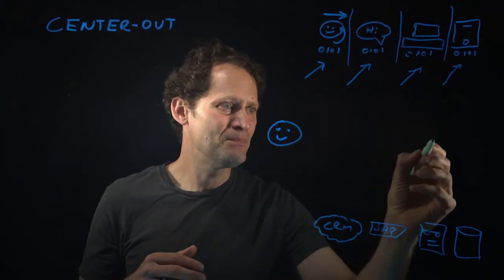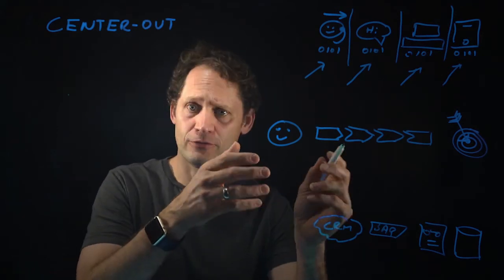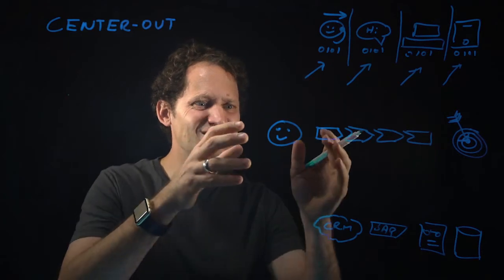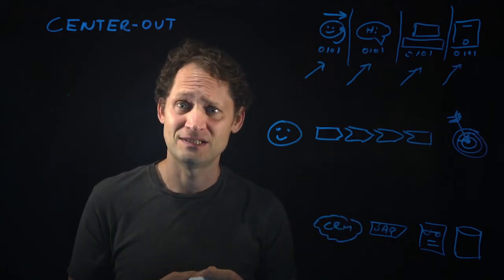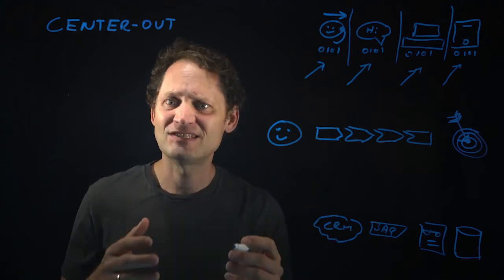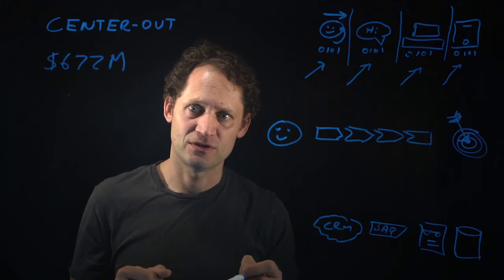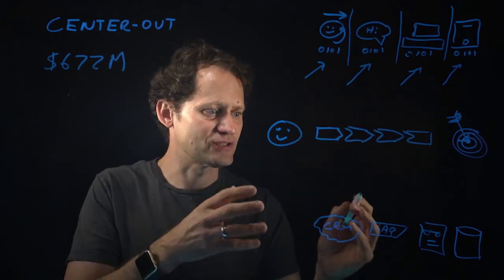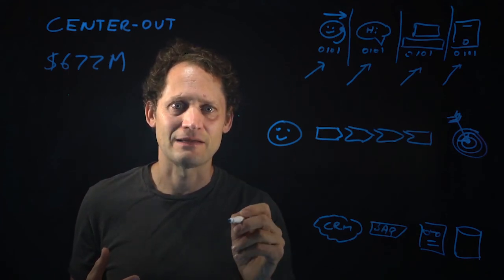Part 1 Center out explained